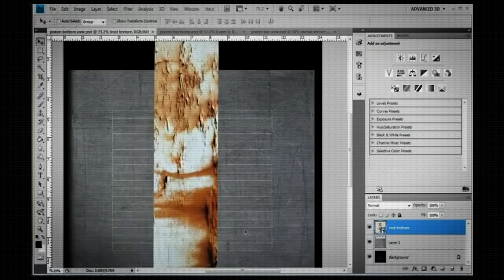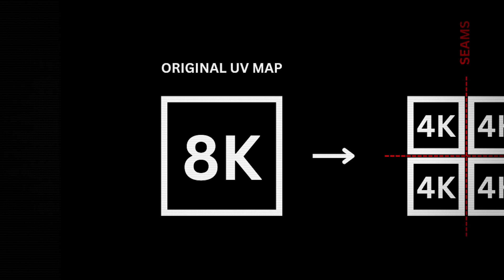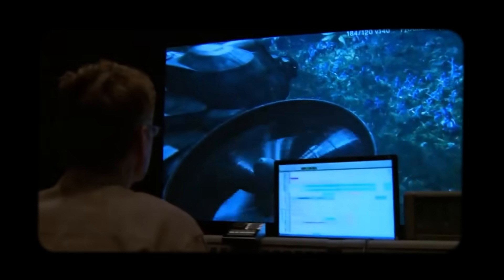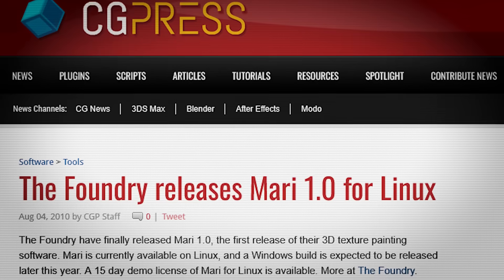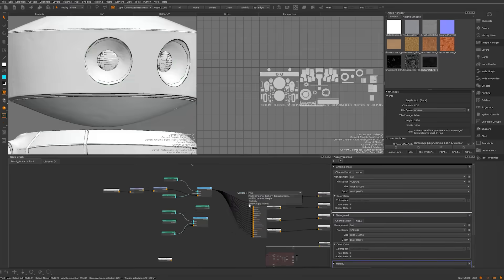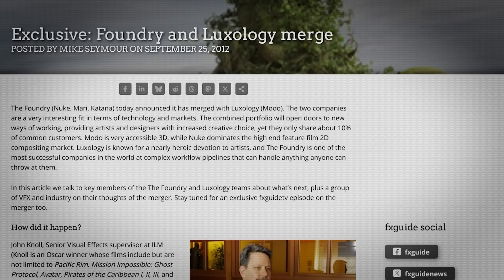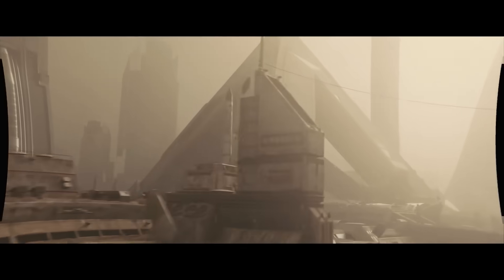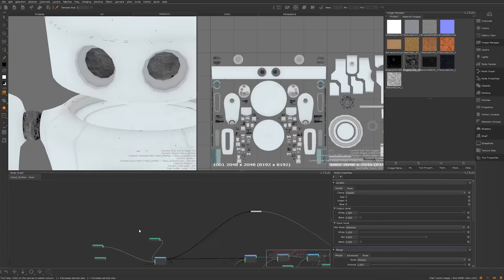This 3D Software Was born because of Photoshop